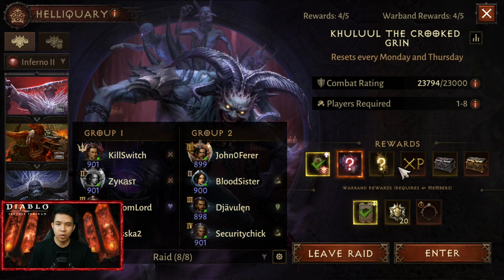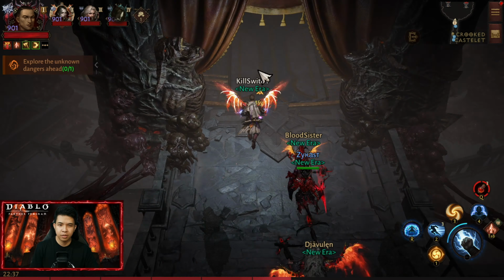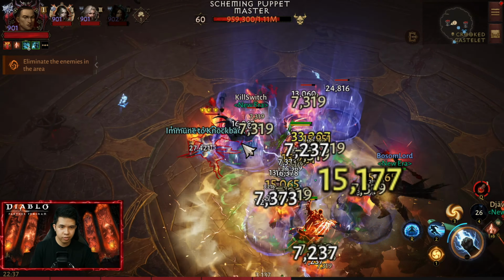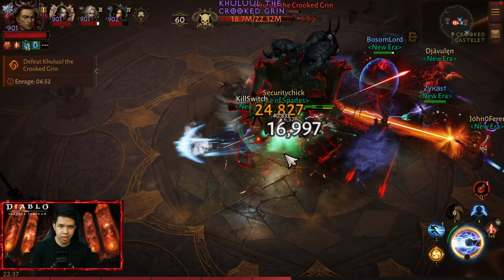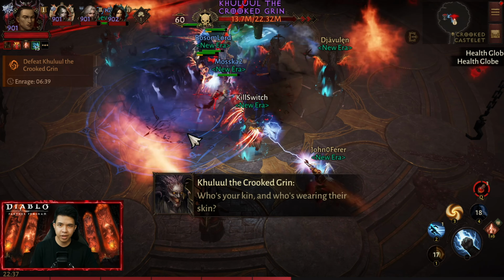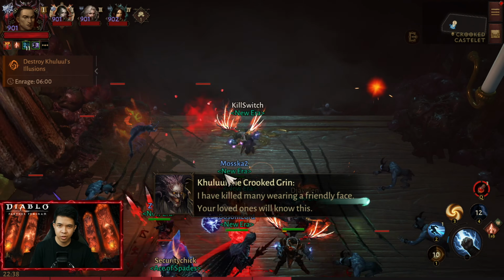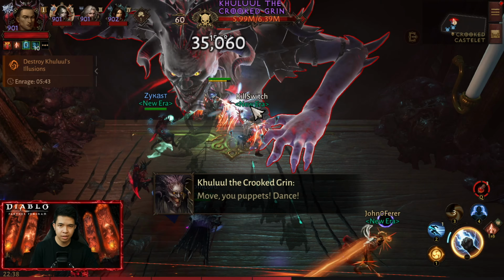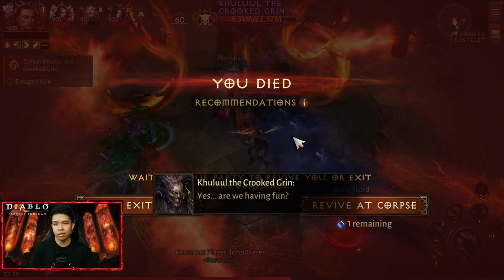Diablo Immortal - Khuluul the Crooked Grin | Inferno II Final Helliquary Boss